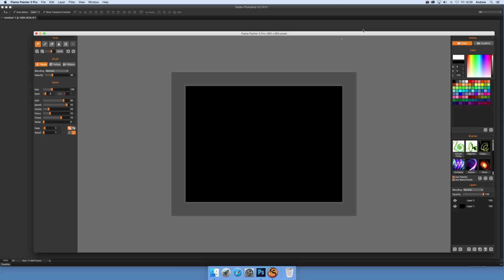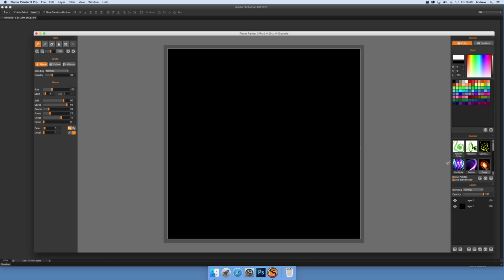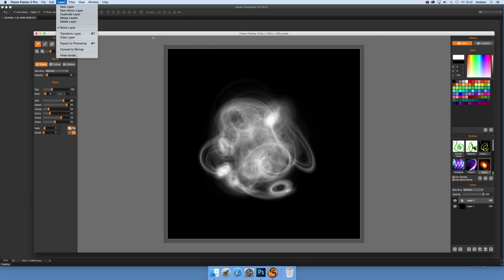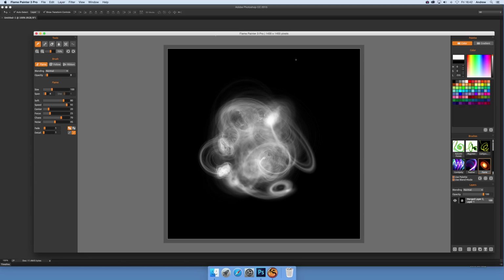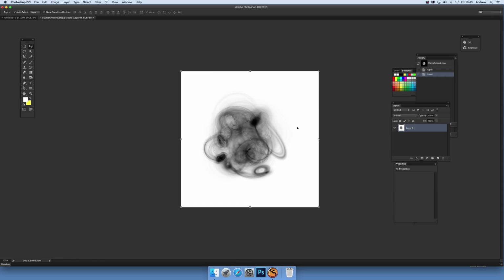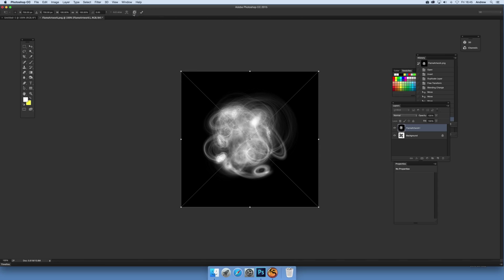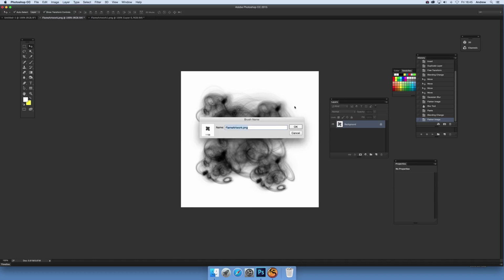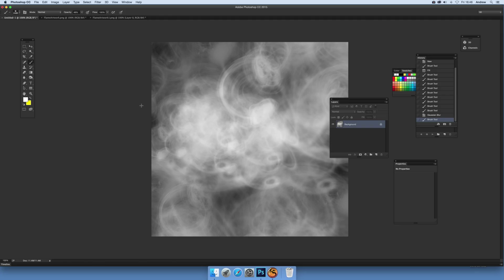Mist Smoke Effects In Flame Painter Pro | How To Create | High Impact Brush Effects | Graphicxtras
Create mist / smoke brush strokes for Photoshop using the Flame Painter Pro tool on a mac - create all kinds of amazing mist and smoke effects